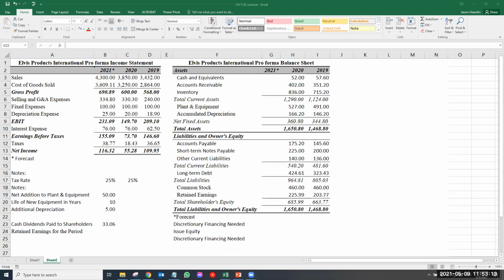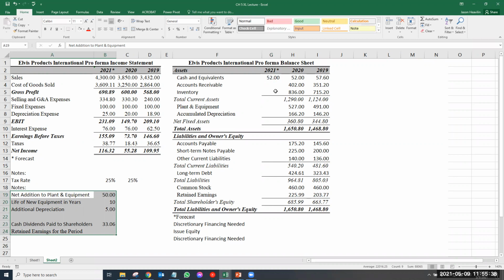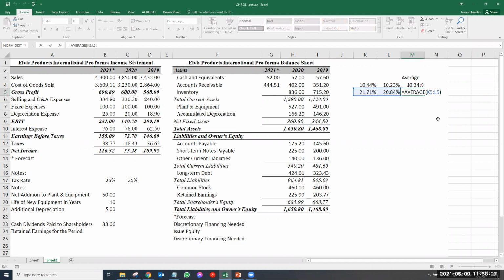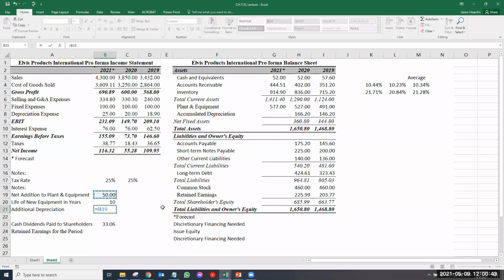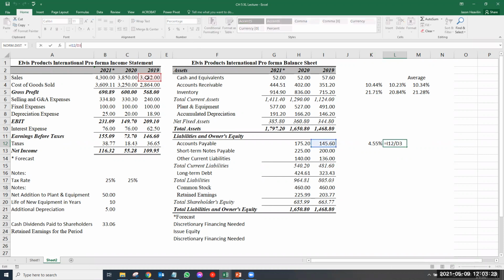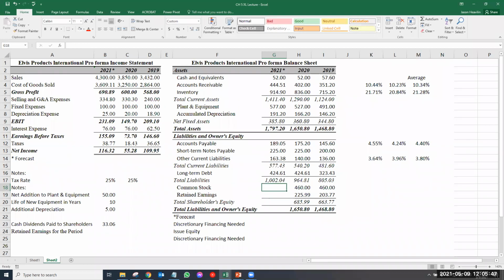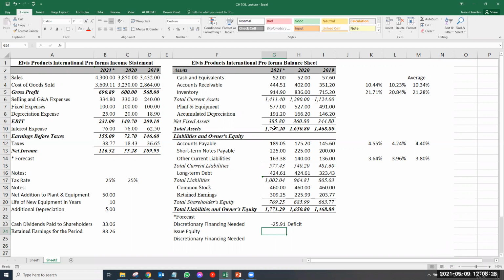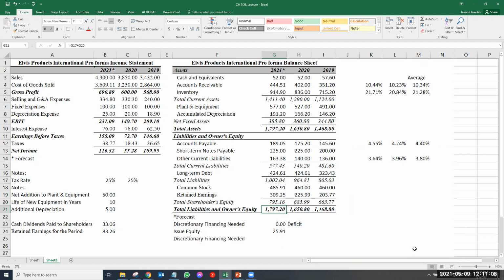Balance Sheet Forecast XL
Simple balance sheet forecast based on sales